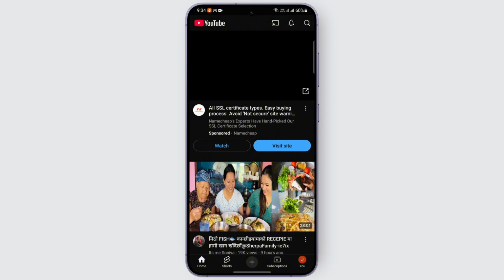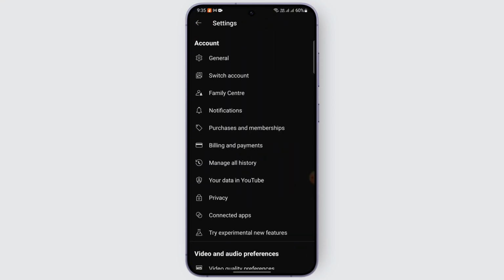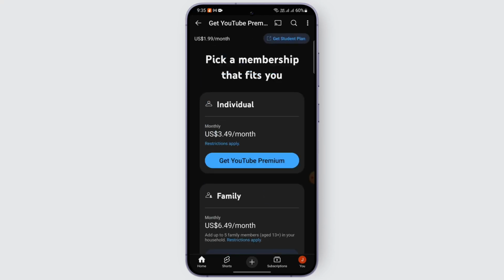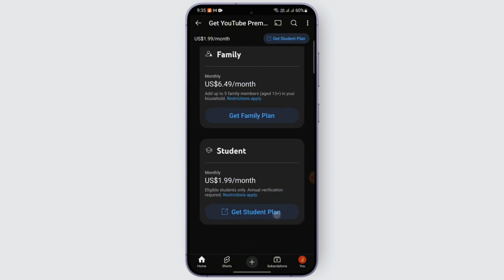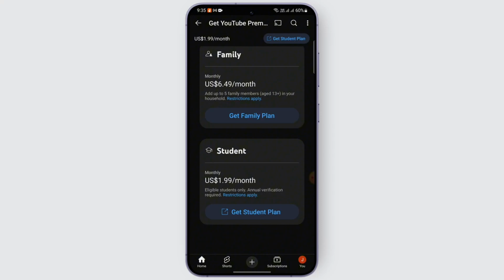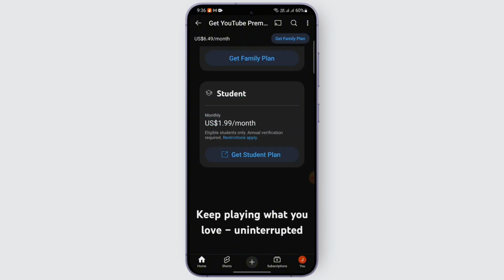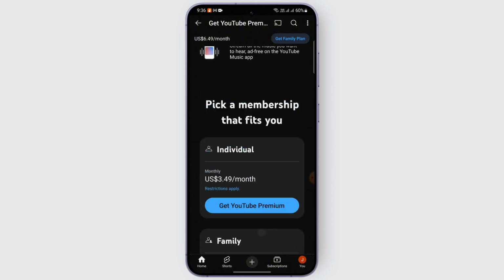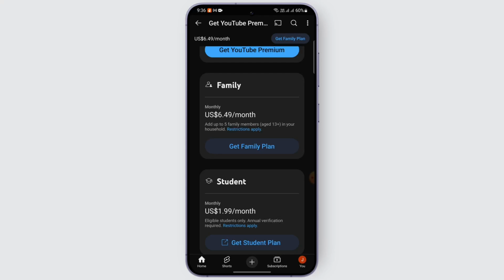How to Get YouTube Premium for Free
Learn how to get YouTube Premium for free with this helpful guide! Whether you're asking, "How can I get YouTube Premium for free?" or looking for cost-saving tips, this tutorial has you covered. Watch now to enjoy ad-free videos, offline playback, and more!

Timestamps:

00:00 How to Get YouTube Premium for Free
00:10 Ways to Access Free YouTube Premium Trials